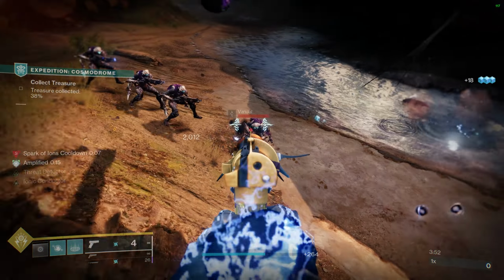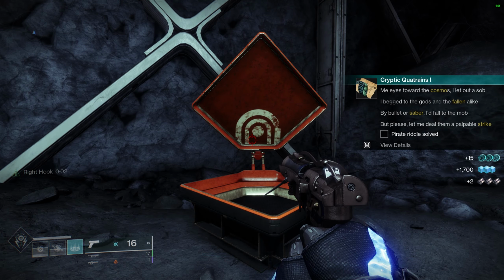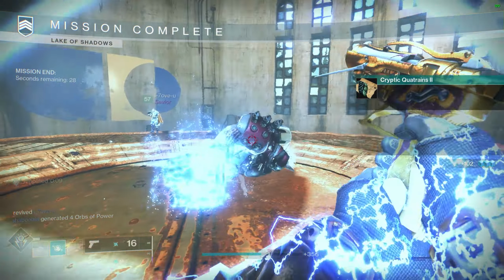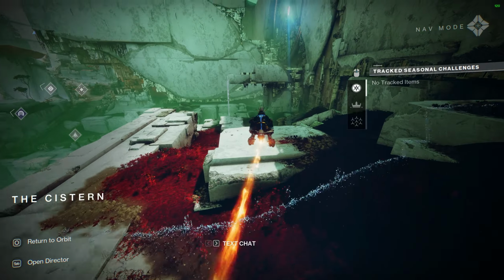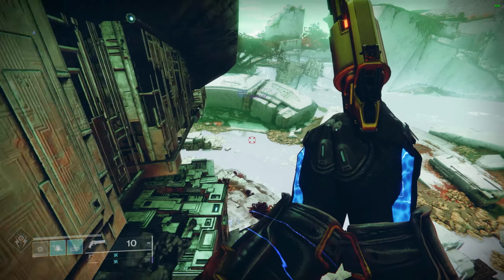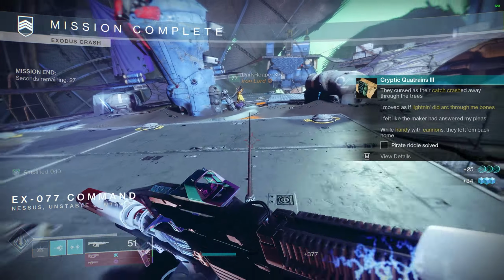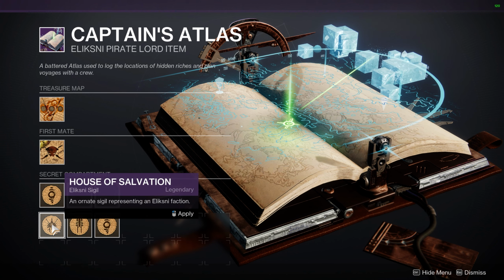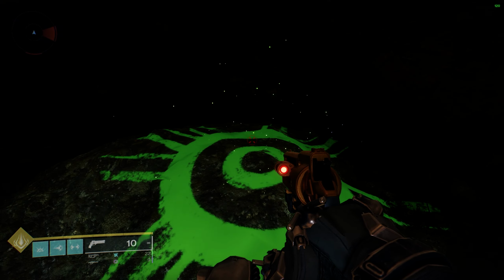COMPLETE Cryptic Quatrains Guide - How to Complete the Small, Medium, and Large Treasure Beacons!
This is a complete guide to completing Cryptic Quatrains 1, Cryptic Quatrains 2, and Cryptic Quatrains 3 from the small, medium, and large treasure beacons. Complete these to get your Charge of Light exotic sparrow as well as Season of Plunder gear in Destiny 2.

Outline:
0:00 - Intro
0:37 - Cryptic Quatrains I - Small Treasure Beacon
1:53 - Cryptic Quatrains II - Medium Treasure Beacon
5:04 - Cryptic Quatrains III -  Large Treasure Beacon